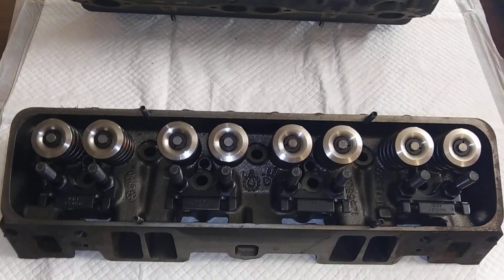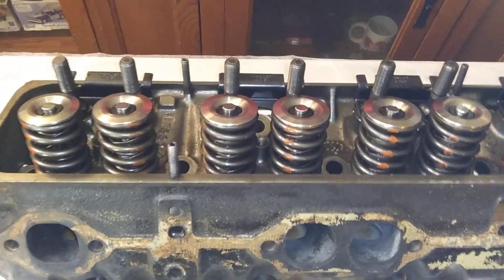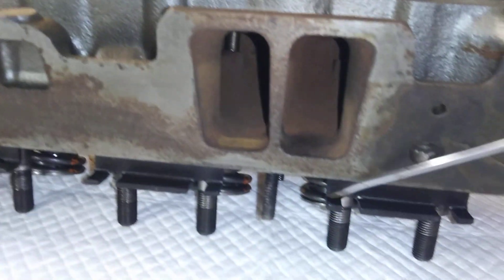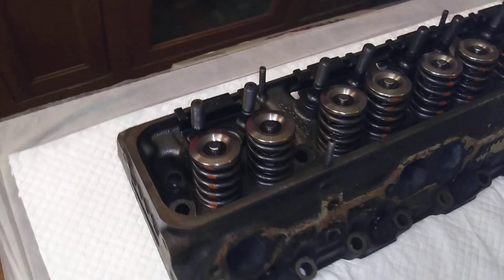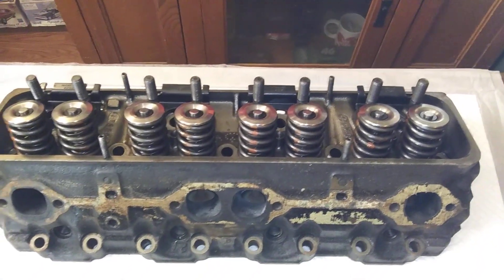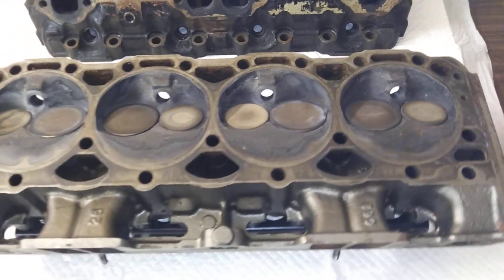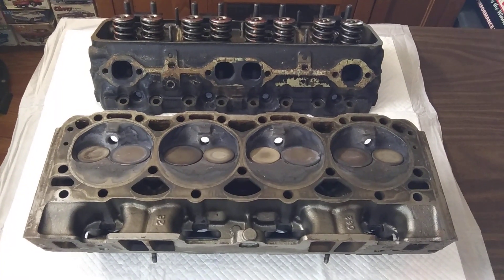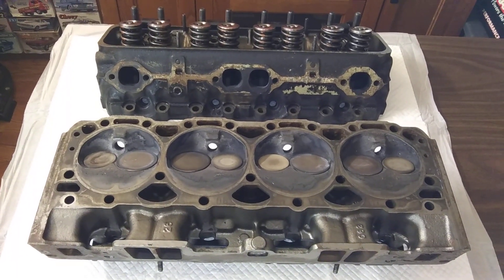GMPP "VORTEC" heads from "Asphalt Modified" 358ci SBC. Brezinski prepped. Pretty trick iron.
Checking out a pair of Randy Brezinski of "Cast heads" modified GMPP Vortec heads from an Asphalt Modified circle track 358ci SBC. Made over 600hp. Alot of work has been done on these castings. Much power potential. 2.08/1.60 DEL WEST valves +.250 long, bronze guides, Isky 1.560 dia, 2 inch installed valvesprings, 245lbs@2.00, 600lbs@1.30. Isky Titanium retainers, Isky 10 degree locks, MANLEY 7/16 studs & guideplates. Angle milled & flat milled to 52cc chambers, intake face milled, undercover porting & competition 5 angle valve job etc. Many tricks. Killer pair of Vortec heads. Dude was good.